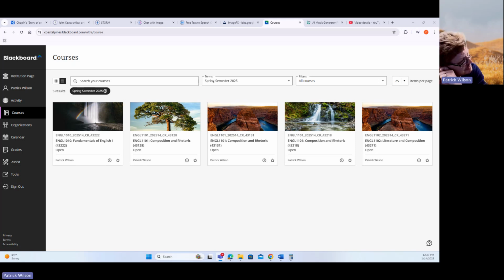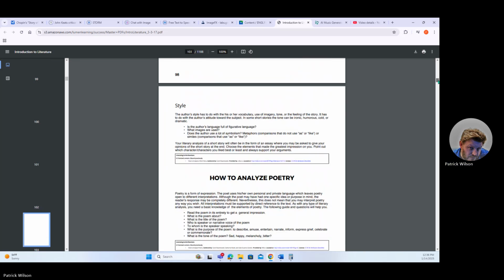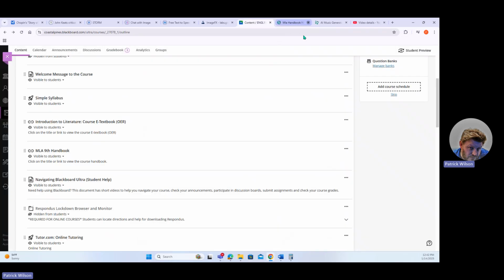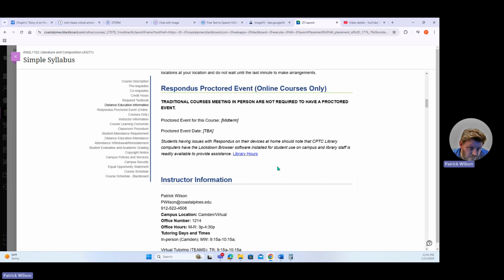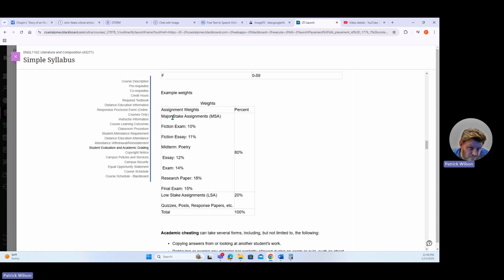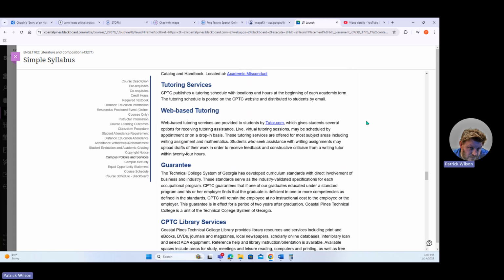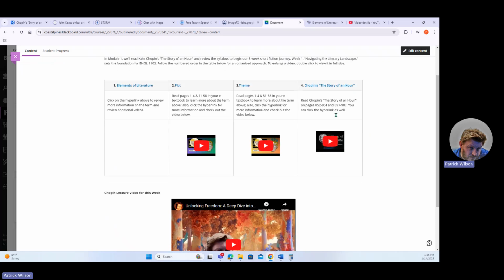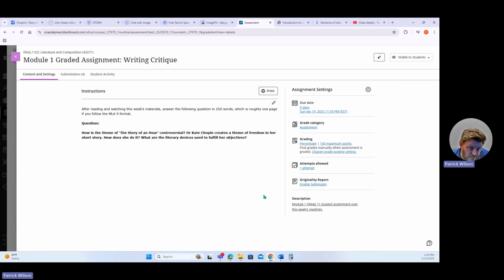ENGL 1102 Overview Meeting Recording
An ENGL 1102 Overview Meeting Recording likely serves as an introductory session for a course in English Composition II. This video would typically include the following content:

Welcome and Introductions: A brief greeting from the instructor and an overview of the course objectives.

Course Details: Explanation of the syllabus, including significant assignments, grading criteria, and key dates.

Expectations: Discussion of class policies, attendance requirements, and participation expectations.

Resources: Information about textbooks, online tools, or supplemental materials available to students.

Questions and Answers: Students can ask questions about the course or clarify details.

The recording is designed to orient students and set the tone for the semester, ensuring they understand what is required to succeed in the class.